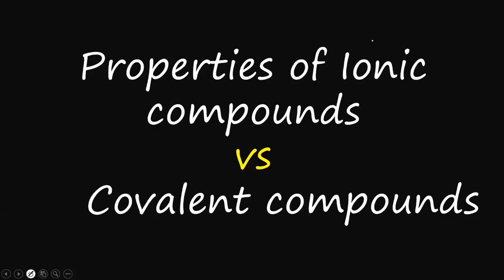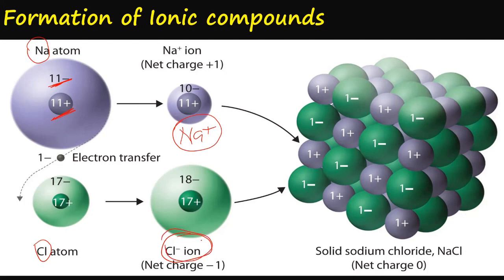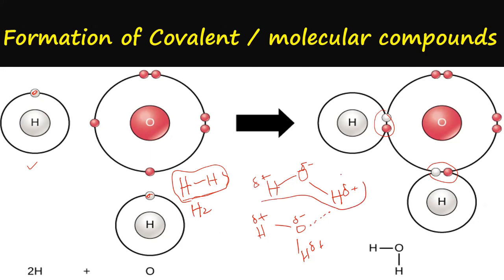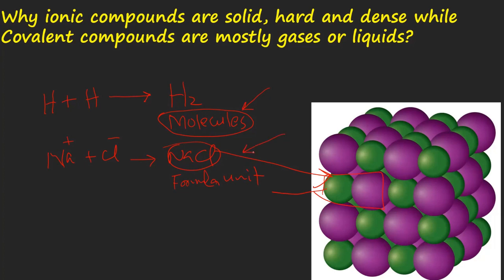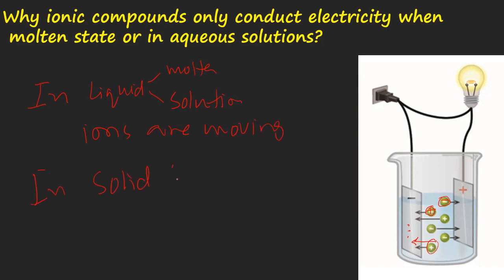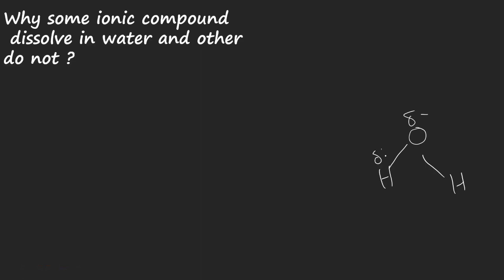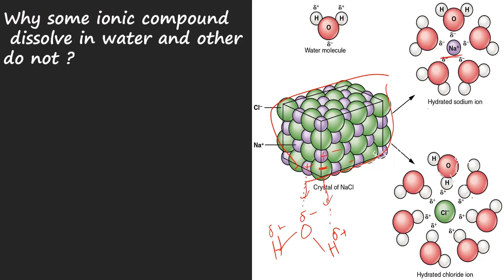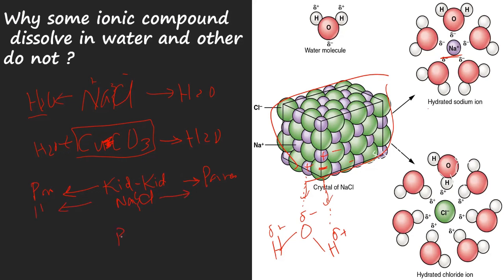Properties of ionic compounds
In this lesson you will learn few properties of Ionic compounds, and their comparison with the properties of covalent compounds